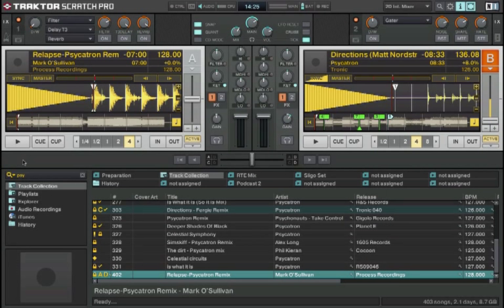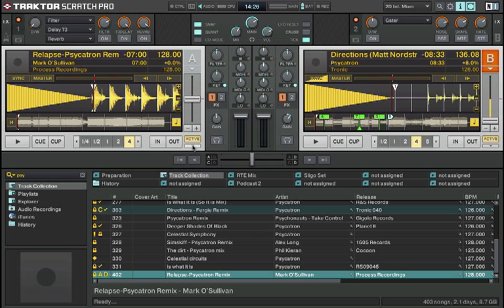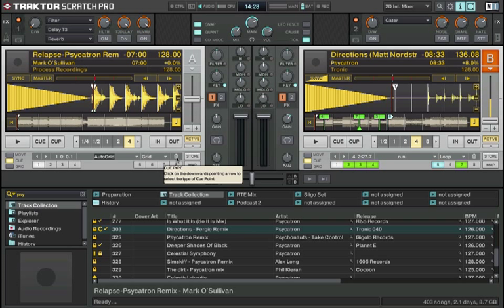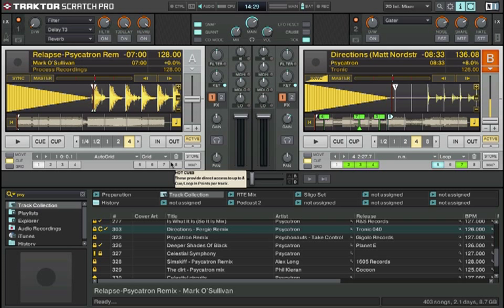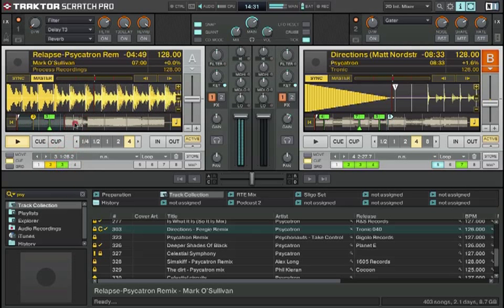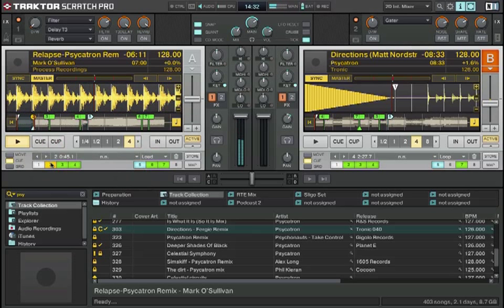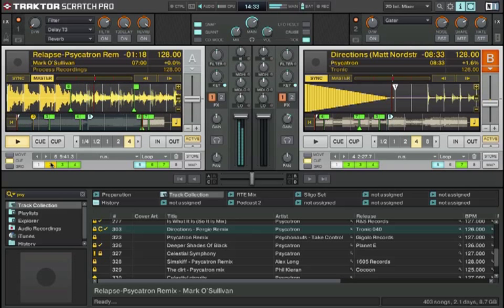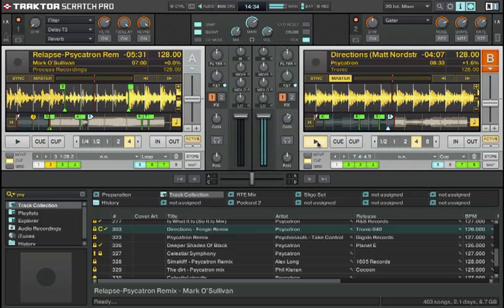Traktor scratch pro Hot Cues